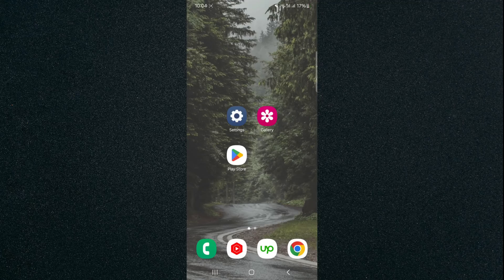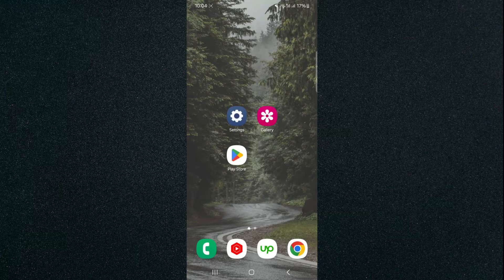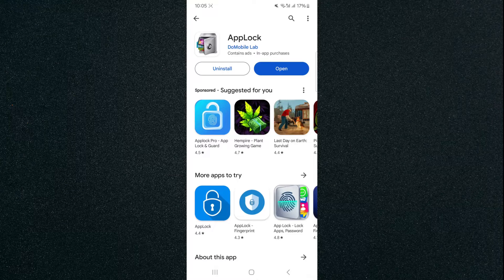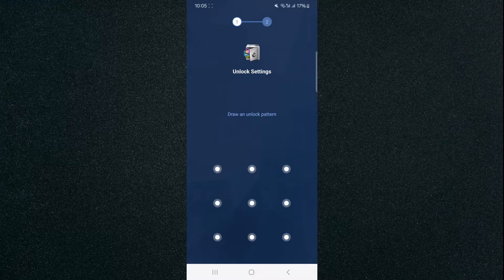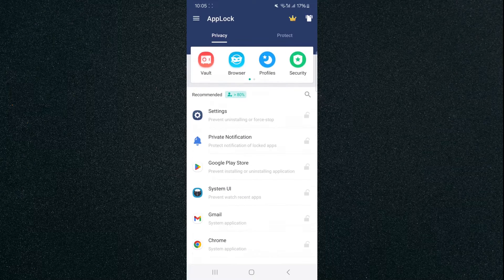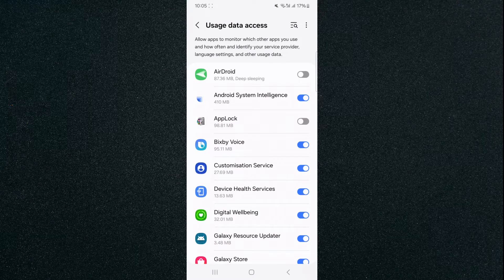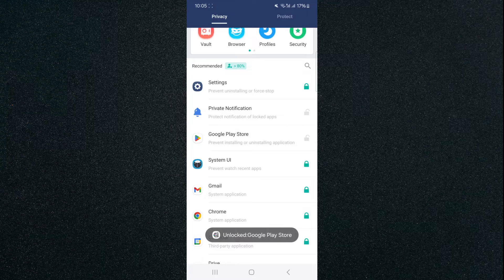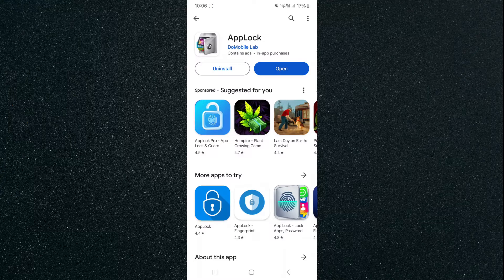How to Password Protect Google Playstore on Android [QUICK GUIDE]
Let's take a look at how to password-protect Google Playstore on Android.